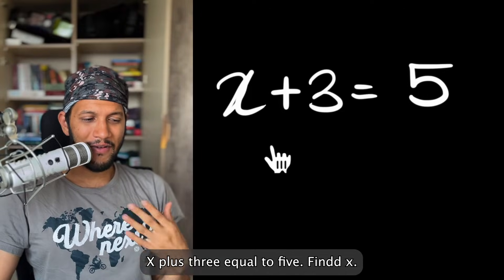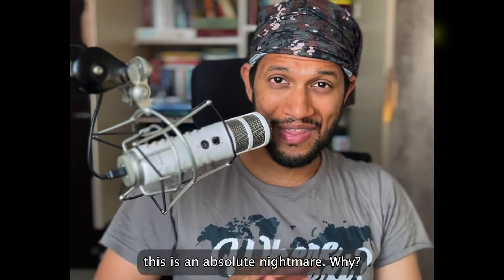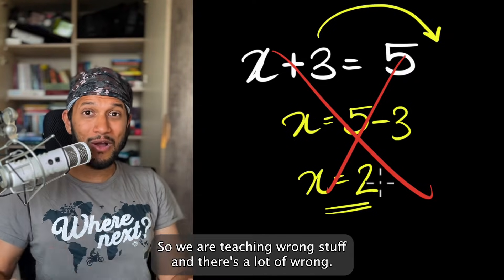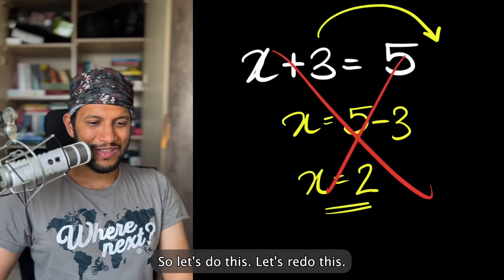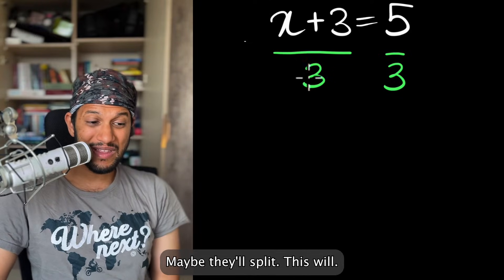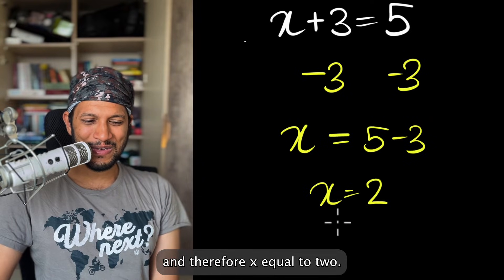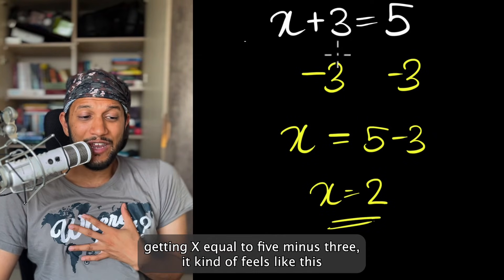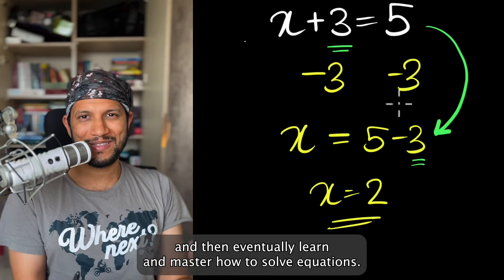The biggest MYTH in math 😳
99% of students and teachers still think this is true. Here's the truth instead.